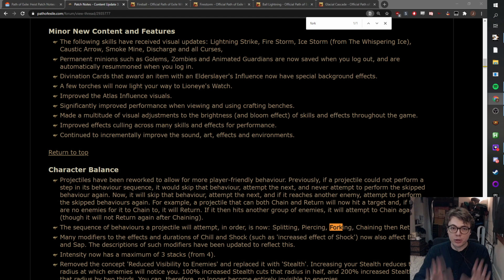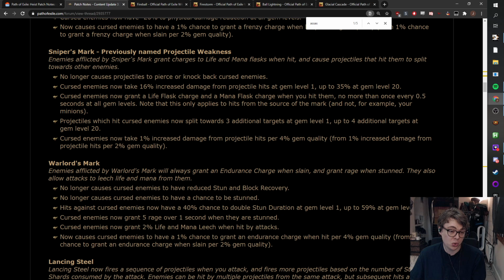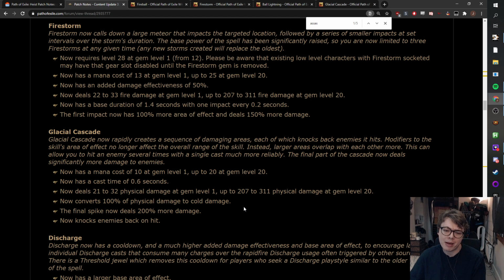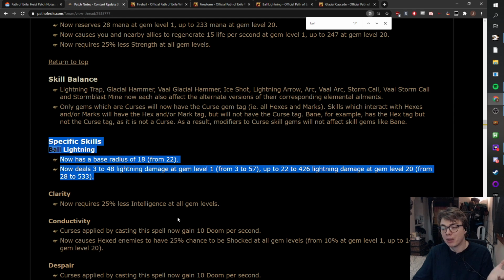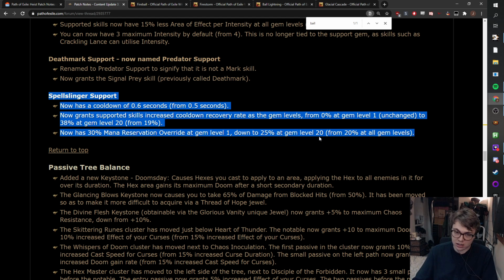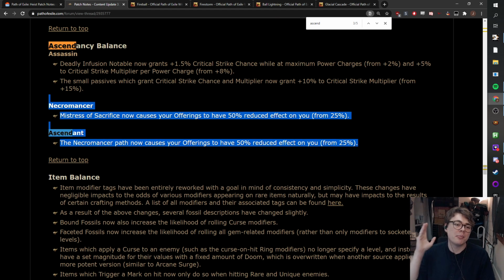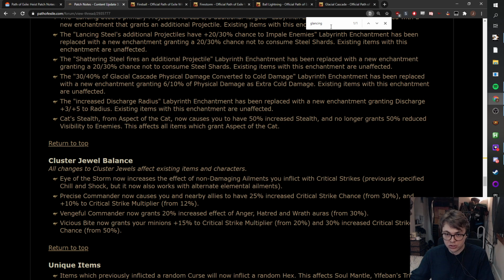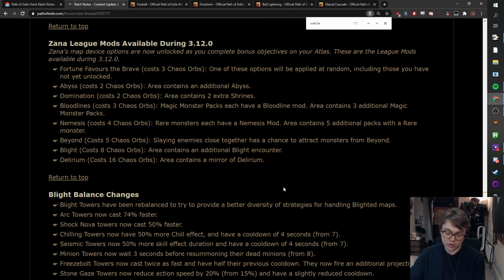3.12 Heist Patch Notes Summary & Review - Oh Curses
I have to admit my initial reaction to the Heist Patch Notes was pretty meh. But to give GGG some credit the real meat and potatoes of Heist league will come from the Alternate gem quality and repliace uniques that will be announced tomorrow. So hold onto your pitchforks until then. I'm kidding why would you have pitchforks GGG removed harvest crafting.